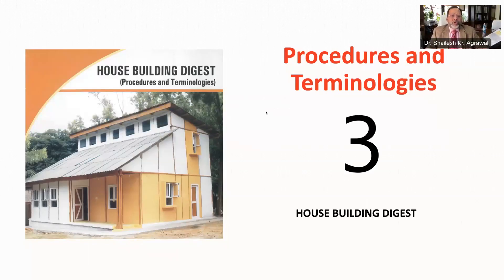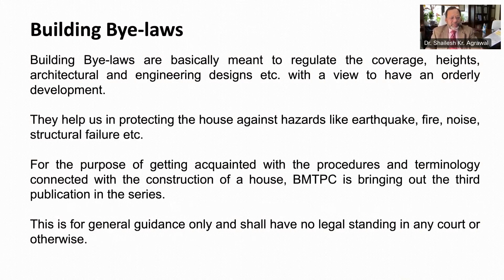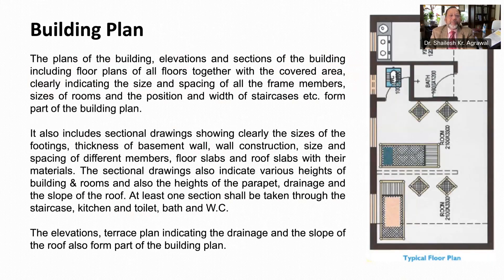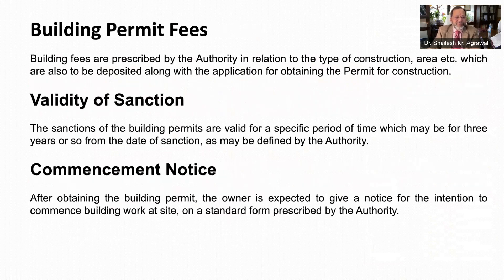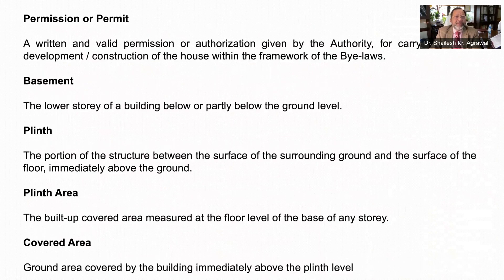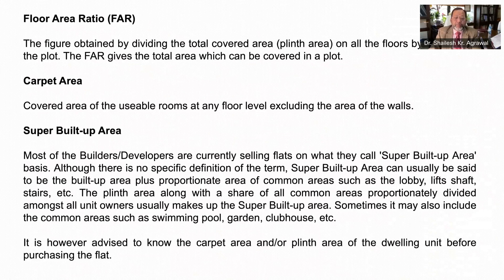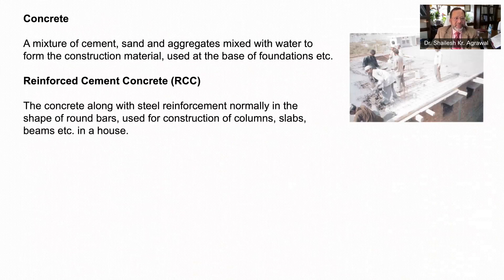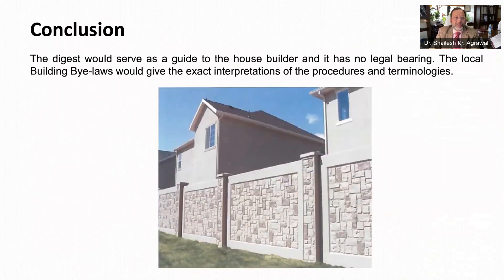Dr. Shailesh Agrawal : House Building Digest 03 - Procedures and Terminologies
This is an attempt by BMTPC to provide useful but often ignored information about multifarious activities involved in house construction and other technical and non-technical matters associated with building materials and construction technologies.
The series is being brought out with a specific rationale to reach out to common people of our nation and make them acquainted about building construction.
Every individual has a dream of owning a house and through this series which is aptly named House Building Digest, we will slowly unravel myths and misconceptions about building construction.
The language used here is lucid and simple to comprehend. The complicated technicalities are explained in a parlance which can be understood by one and all.